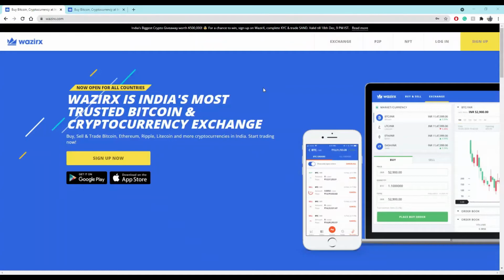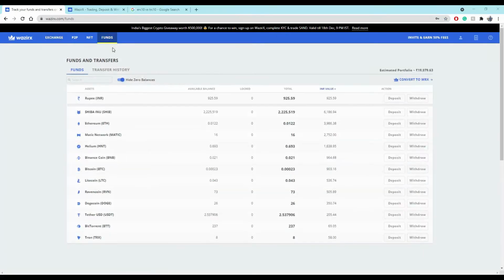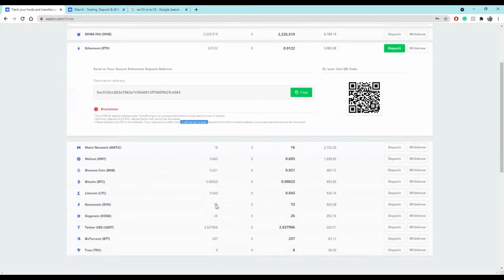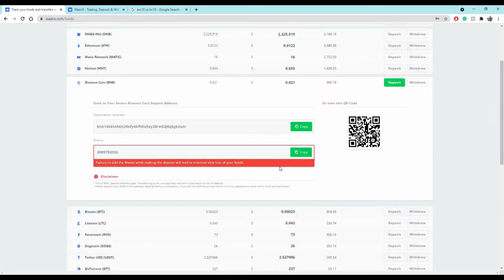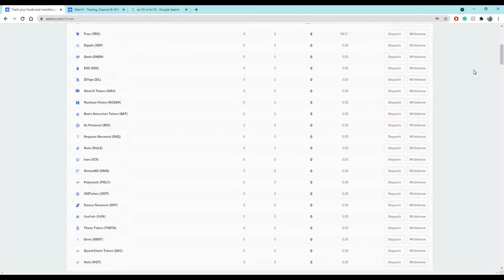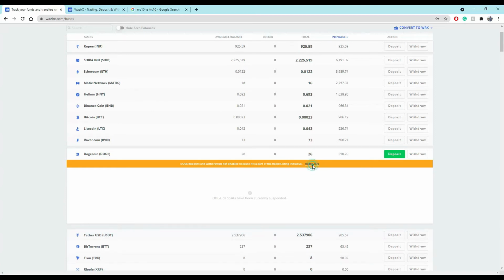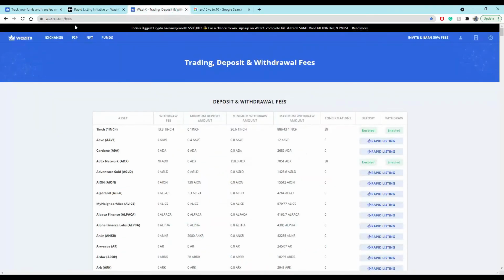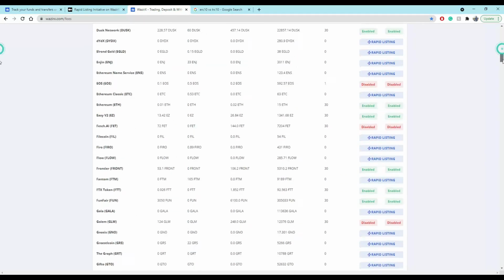How to find WazirX Wallet Deposit address for All coins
How to check your wallet deposit address on WazirX for Bitcoin, Etherium, Dogecoin, Shiba Inu etc.

Click 'Funds'
Click deposit
This is your deposit address, can click on copy or even QR code

Not all coins on wazirX have the deposit/withdraw facility supported yet, can check
Eg, 1INCH coin has deposit & withdrawal Enabled
BUSD coin has only Deposit but doesn't have Withdraw facility
COMP coin has only Withdraw but doesn't have Deposit facility
etc.

Join me and 10 million Indians on Groww to invest in US Stocks and Direct Mutual Funds.
Earn your ₹100 reward straight to your Groww Balance by creating an account using this

or Create an account on Upstox. Which even has commodities, futures & options.
using to get 300rs off